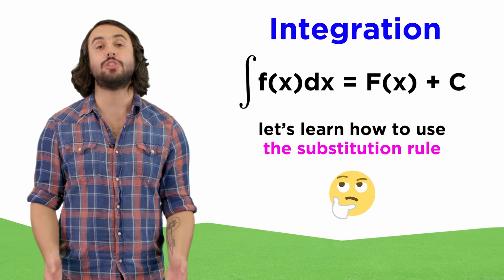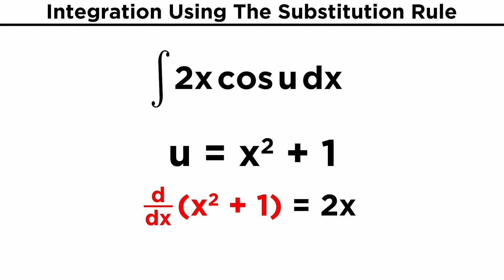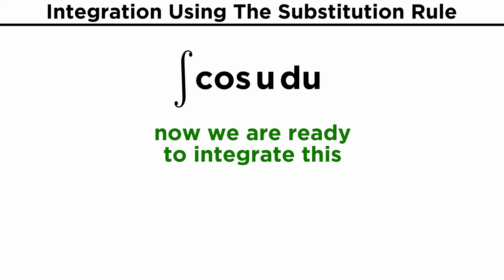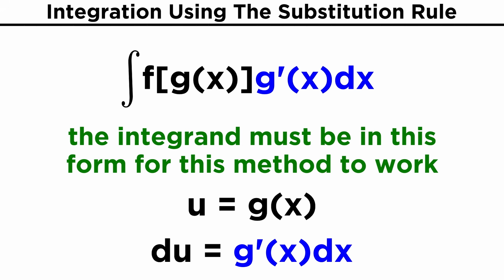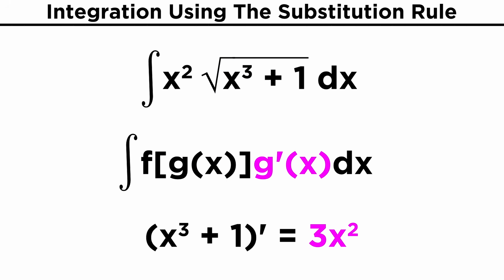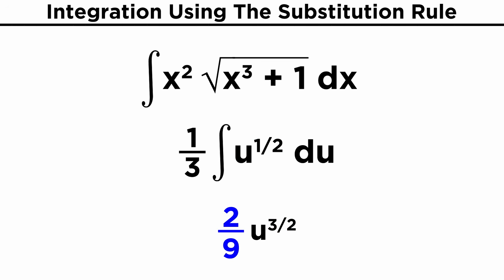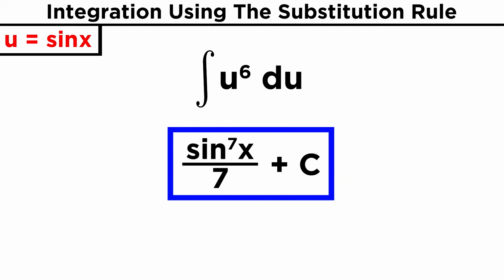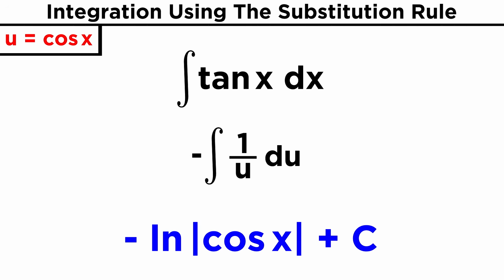Integration Using The Substitution Rule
With the basics of integration down, it's now time to learn about more complicated integration techniques! We need special techniques because integration is not as straightforward an algorithm as differentiation. The first technique we will add to our bag of tricks is the substitution rule. Check it out!